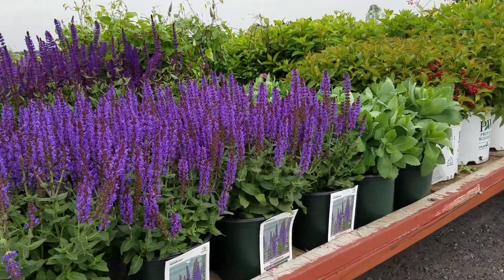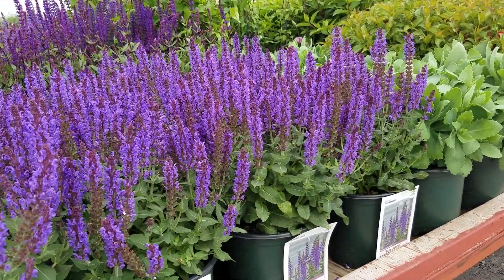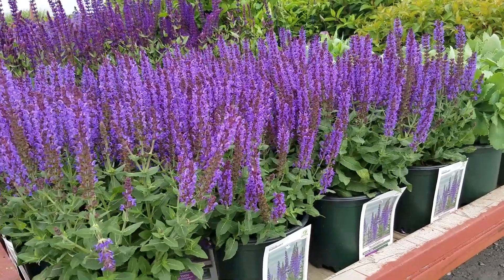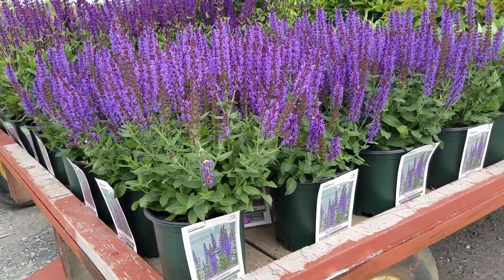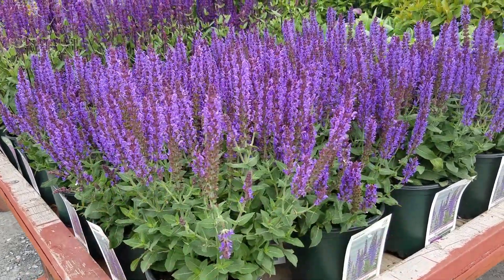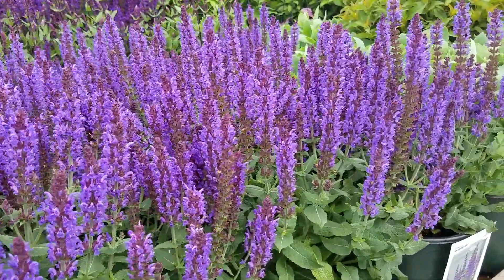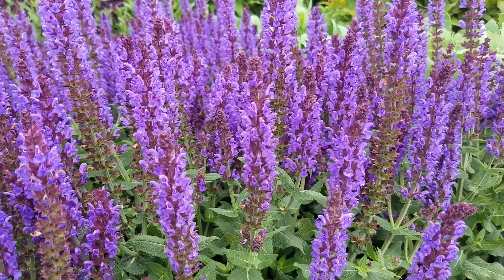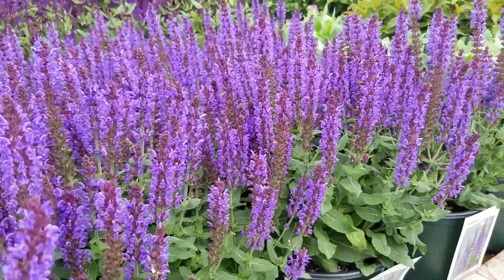Best Perennials - Salvia nemorosa 'Bumbleblue' (Meadow Sage)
Salvia 'Bumbleblue' is a prolific bloomer that produces loads of violet-blue flowers on compact mounds of healthy, deep green foliage.
Come into the shipping department of our nursery with David Wilson as he looks at some plants that are about to be sent to one of the partnering garden centers in our Mid-Atlantic and Northeastern US Region.

Salvia nemorosa 'Bumbleblue' PP30,084